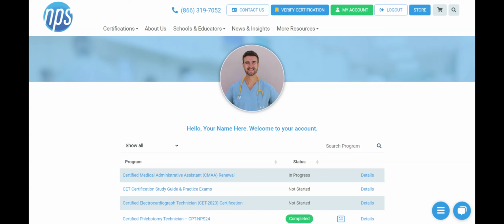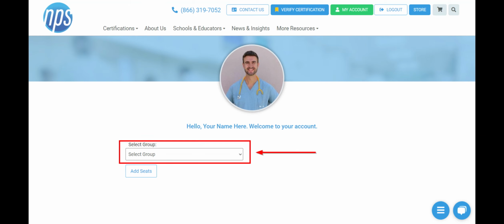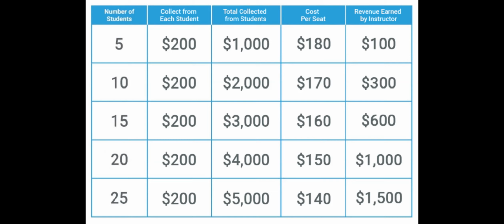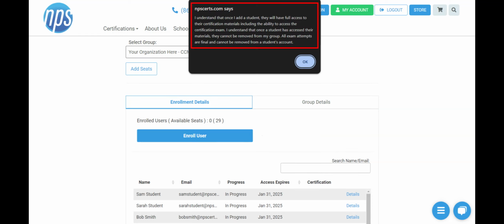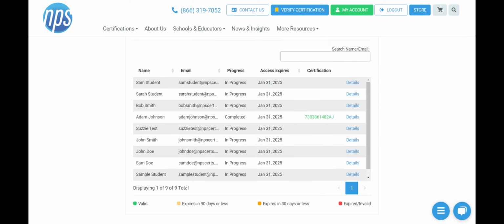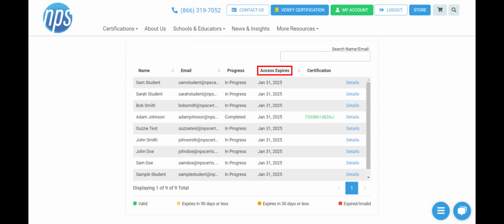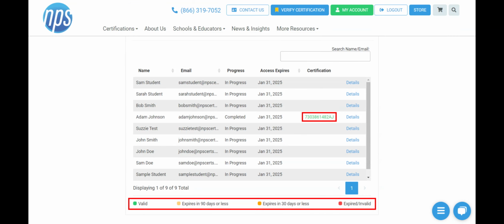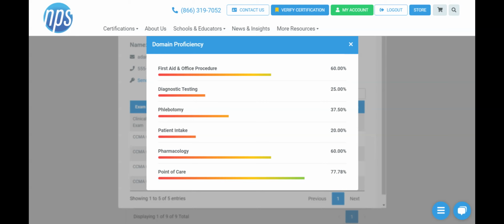NPS Group Management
Group Management by National Performance Specialists (NPS) allows instructors and employers to take control of how their students or employees become nationally certified.

Designed for schools, training programs, and employers, our system allows you to enroll your candidates into the NPS learning management system and provide them with access to their certification materials.

With Group Management by NPS you can:
1. Create NPS accounts for your students on demand.
2. Monitor certification progress in real-time.
3. Use advanced reporting to track your candidates progress.
4. View practice and final exam results with domain-based reports.
5. Provide instant results & digital proof of certification.

Group Management Is Free For All NPS Certified Instructors